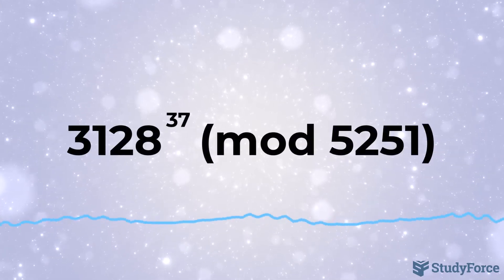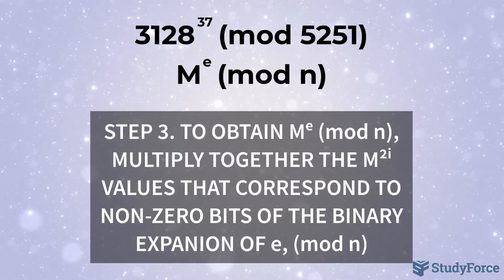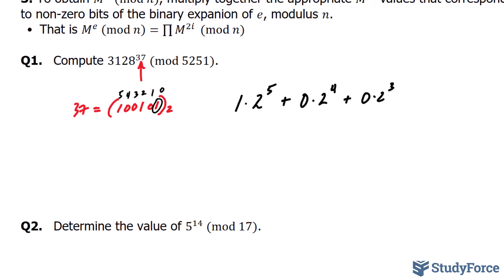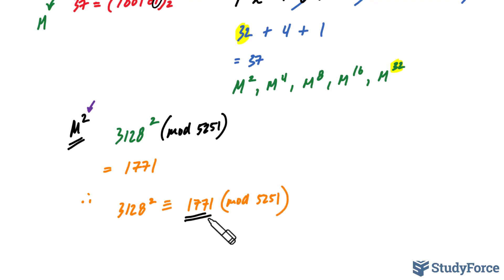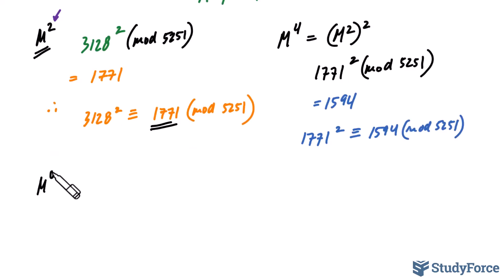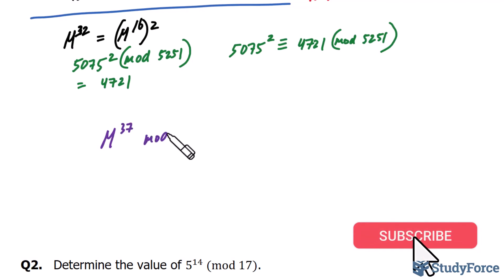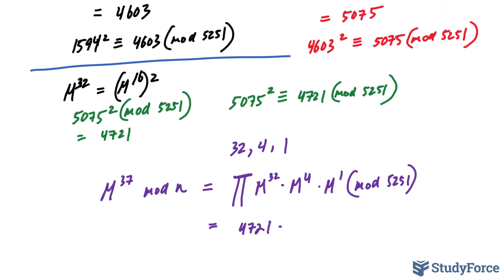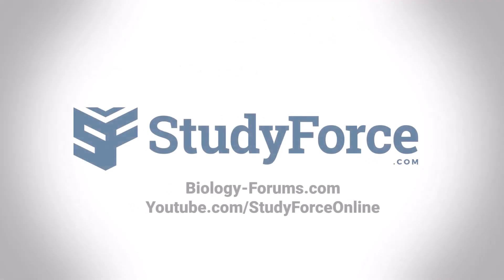Square and Multiply Algorithm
To compute M^e  (mod n) for large e,

1. Write the exponent e in binary, and express as a binary expansion.
2. Compute M^2, M^4, M^8, … , M^(2^t ) (mod n) such that 2^t  does not exceed the leading power of two in the binary expansion of e.
3. To obtain M^e  (mod n), multiply together the appropriate M^2i  values that correspond to non-zero bits of the binary expanion of e, modulus n.

Q1.   Compute 3128^37  (mod 5251).
Q2.   Determine the value of 5^14  (mod 17).